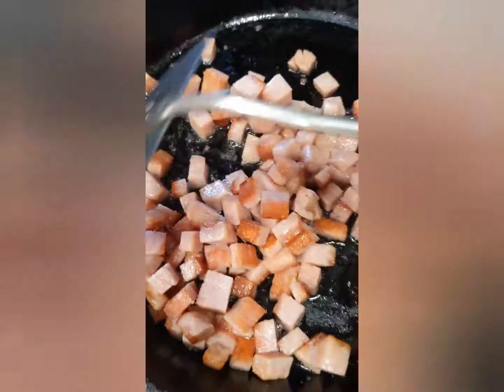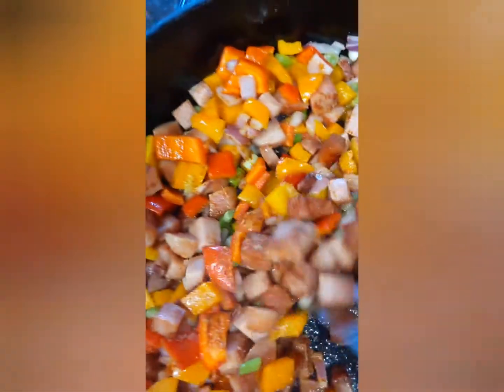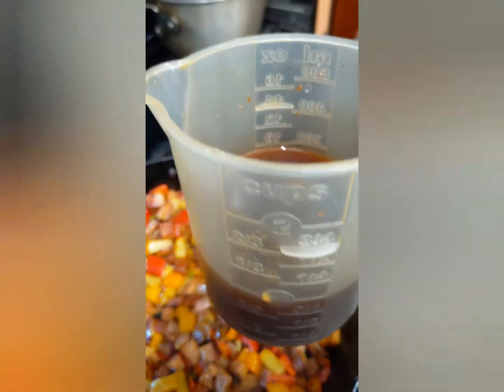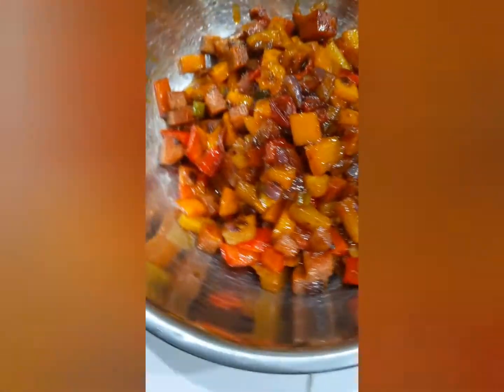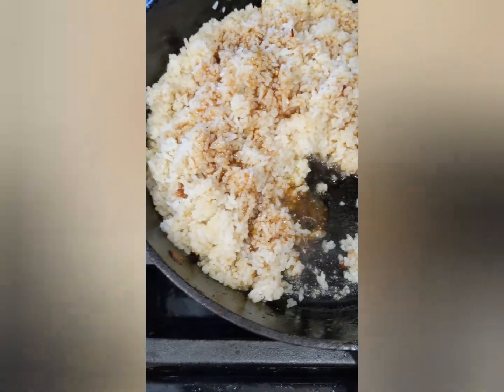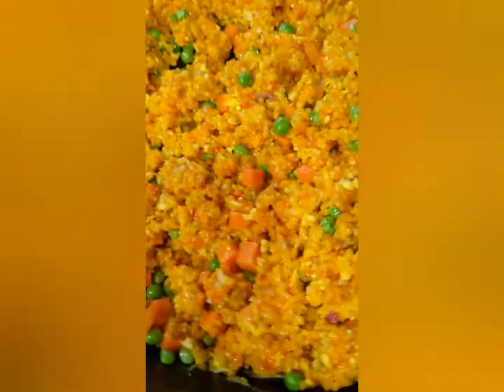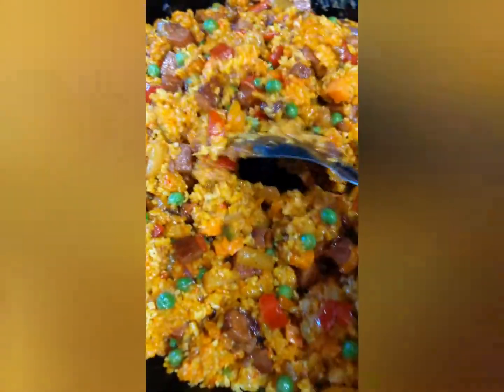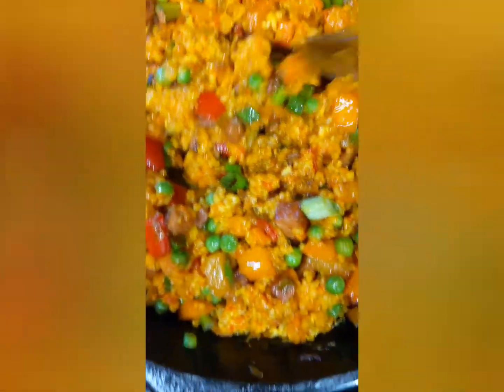SPAM FRIED RICE 😋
This was my first time cooking with Spam and this dish was purely delicious. Listed below are the ingredients I used and I hope everyone will give this recipe a try. The meat(Spam) can be replaced with the meat of your choice i.e Chicken, Pork or Cabbage and Broccoli for a delicious Vegetable version

Ingredients used for this dish
2 cups Cooked White Rice
1 can of 25% Lower Sodium Spam

Produce
1 small size diced Red Onion
1 Red Bell Pepper
1 Orange Bell Pepper
1 bunch of scallions (greens sliced for garnish)

Seasoning
Granulated Garlic
Ground White Pepper
Ground Sweet Paprika

Sauce
100% Pineapple Juice
Ketchup
Your favorite smoky BBQ sauce
2 packed heaping tablespoons of light brown sugar
Crushed Pepper Flakes